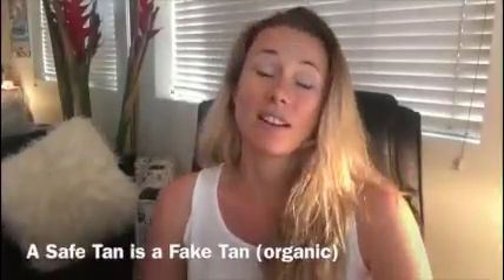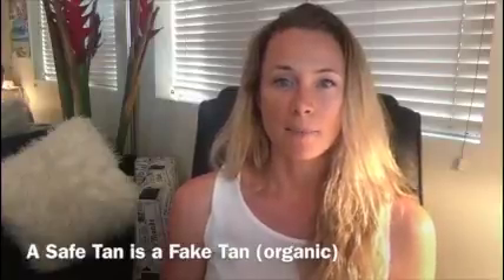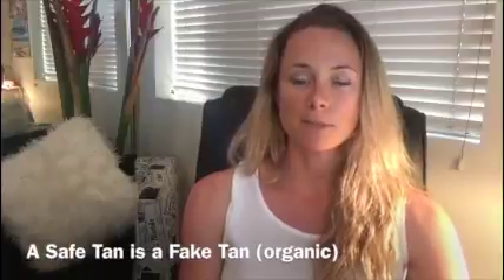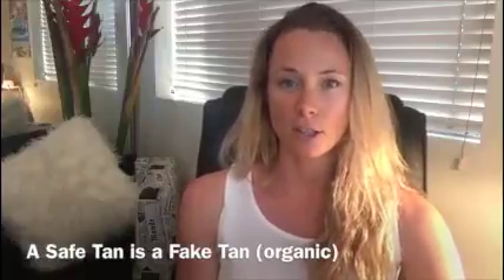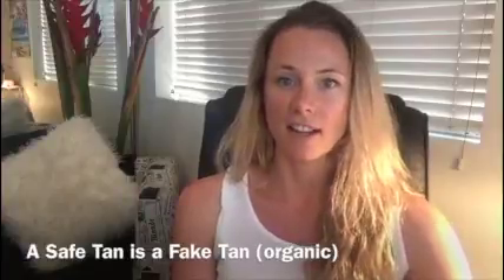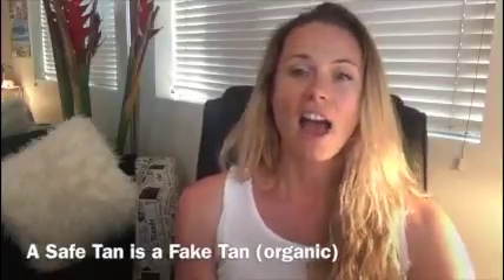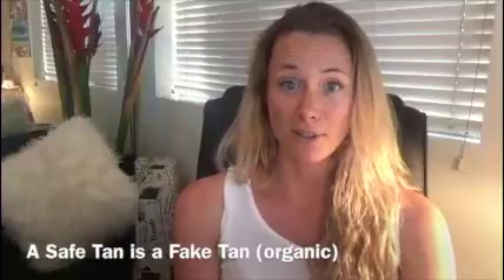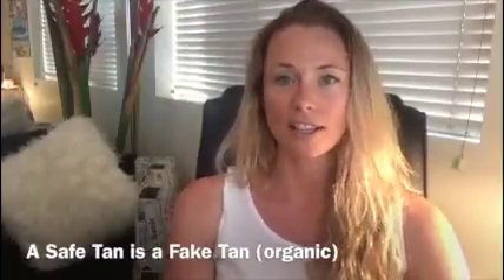The Danger of the Tanning Bed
Tanning beds are so last century let alone last decade! I remember using them in my early 20's (in my mid-30's now and know better). They are so bad for our health for many reasons and your skin will pay the price.

In the video I talk about a safe alternative to tanning and that's the Eco Tan Organic tanning products so I'd like to give you the product links if you're keen to avoid the harsh and damaging UV rays  from tanning beds (and the sun).

You can find the links in our blog about tanning beds